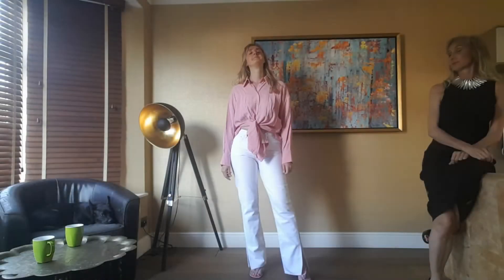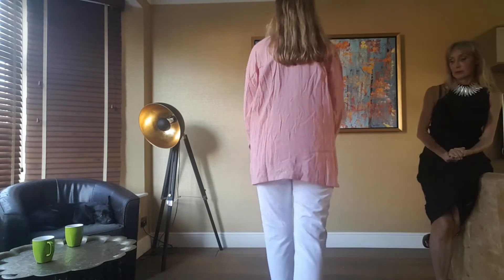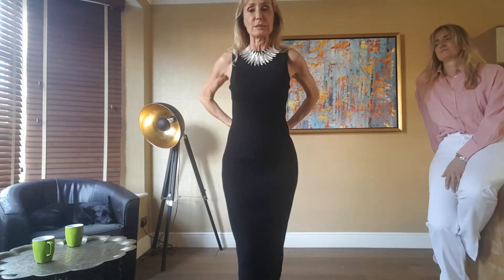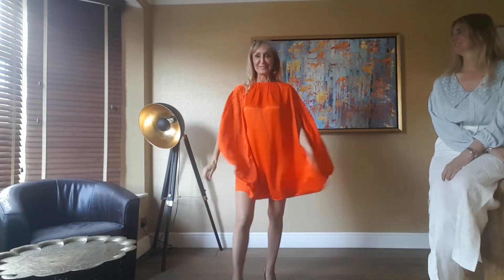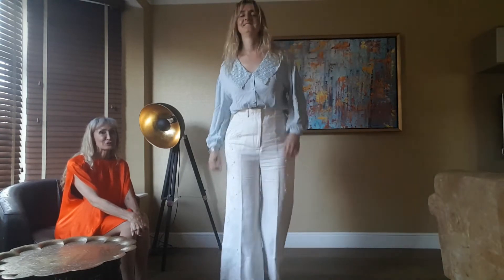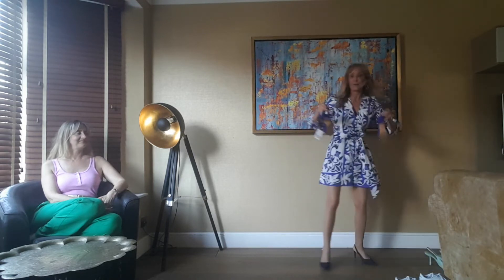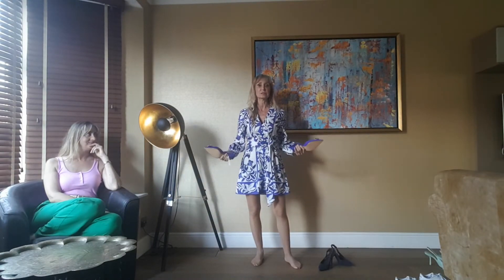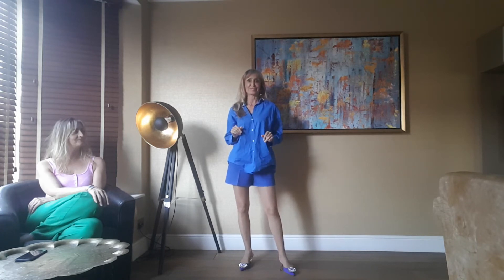Huge Zara Haul Summer Collection 2021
Pale Blue Blouse - out of stock